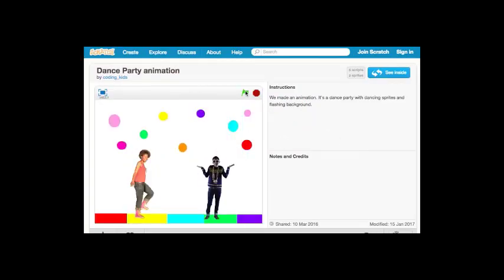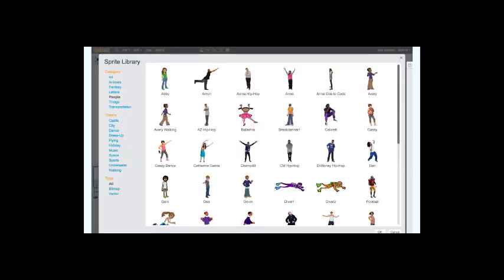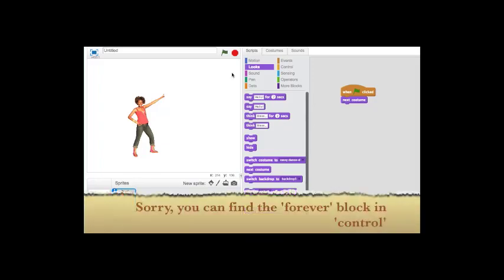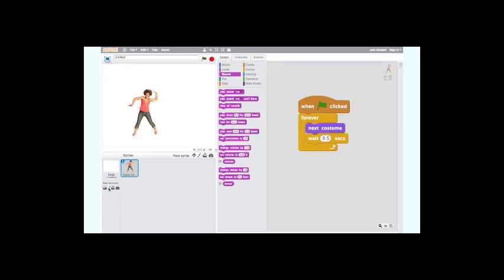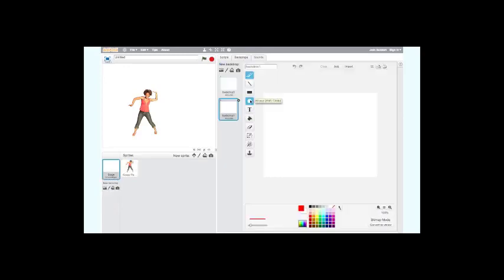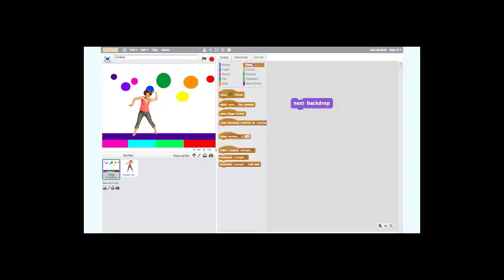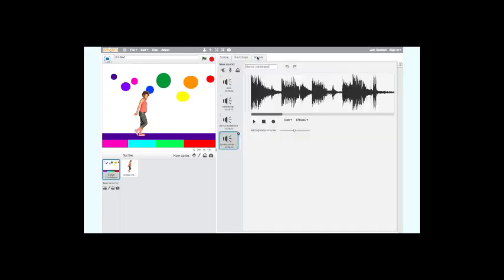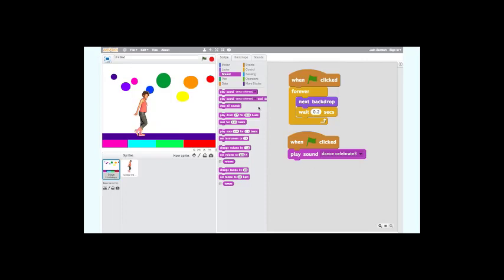guidance scratch video